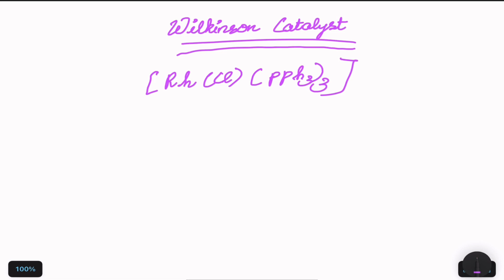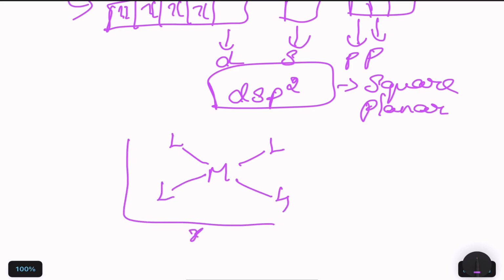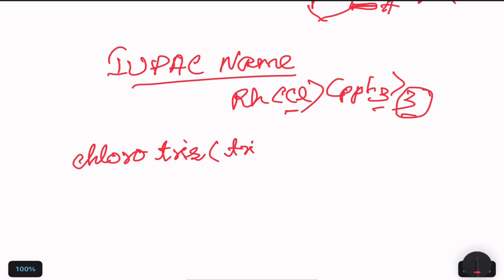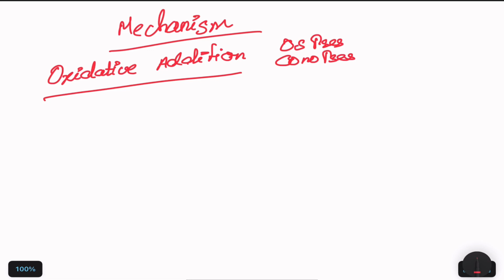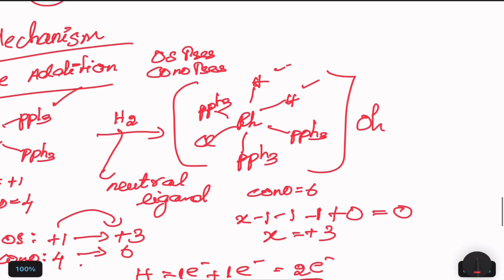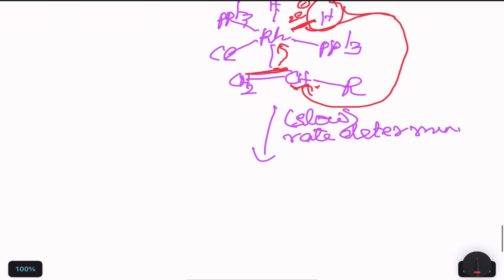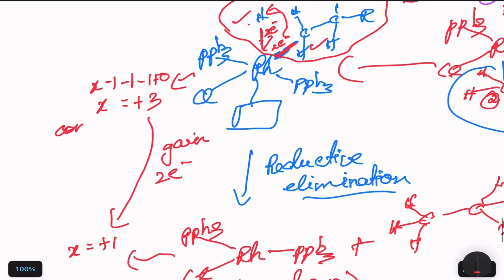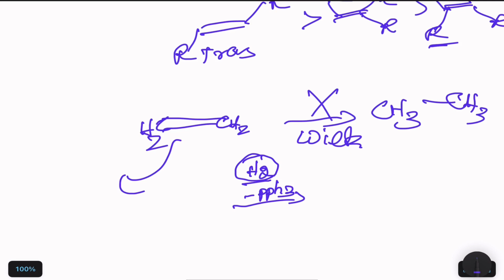Wilkinson's catalyst / Organometallic compounds / hydrogenation mechanism / hydrogenation of alkene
In this video I have explained about wilkinson catalyst, wilkinson catalyst hydrogenation mechanism, wilkinson catalyst mechanism, wilkinson catalyst msc chemistry, wilkinson catalyst in organometallic chemistry, wilkinson catalyst in chemistry, wilkinson catalyst reaction, wilkinson catalyst bsc 3rd year, hydrogenation of alkene by wilkinson's catalyst